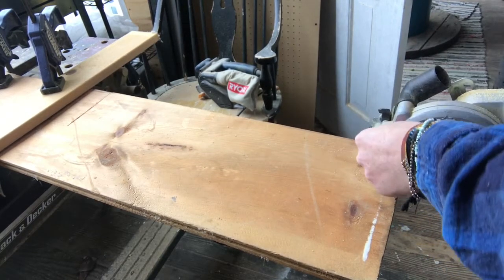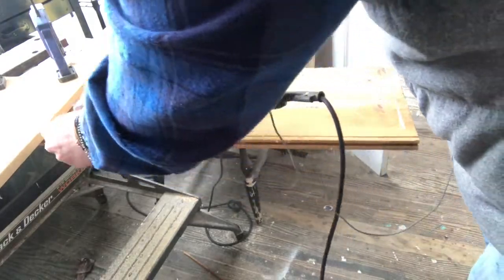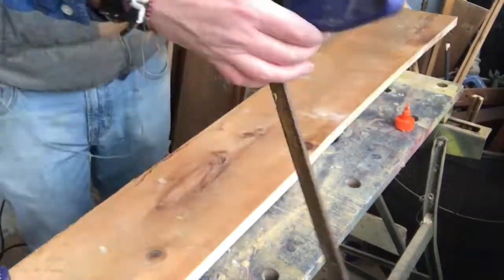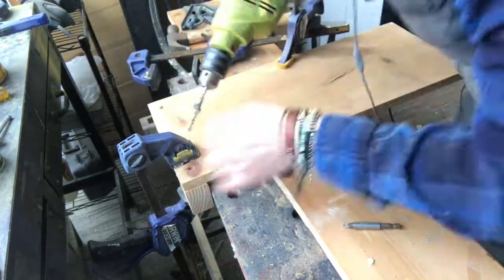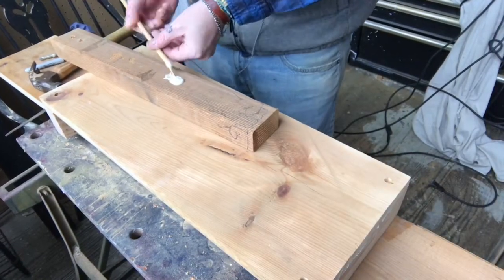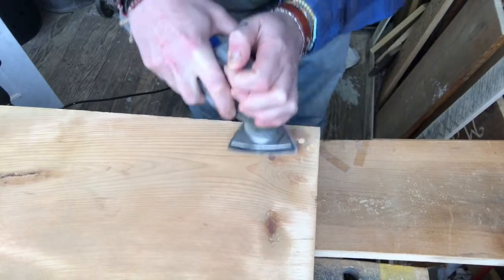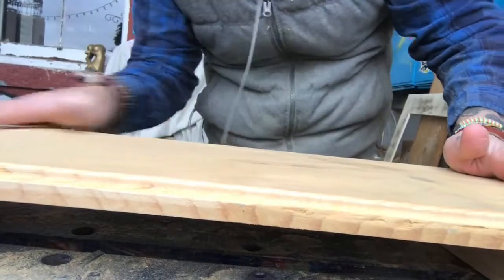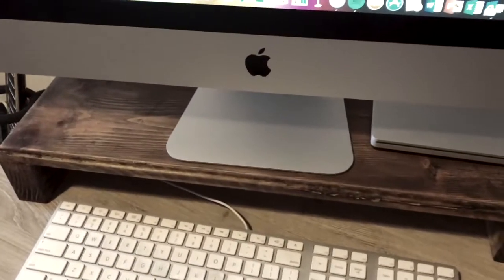iMac Stand From Scap Wood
This is a super easy project, but also quite effective. My girlfriend needed something to raise her work computer,  so I used scraps I had laying around, and was able to complete it quickly.